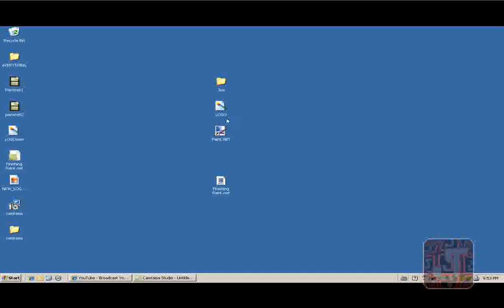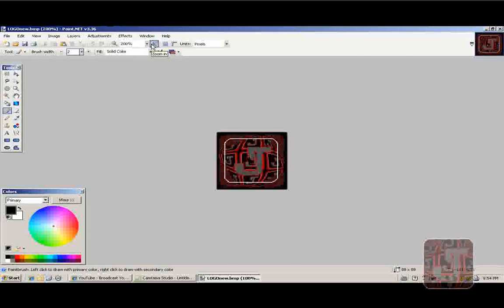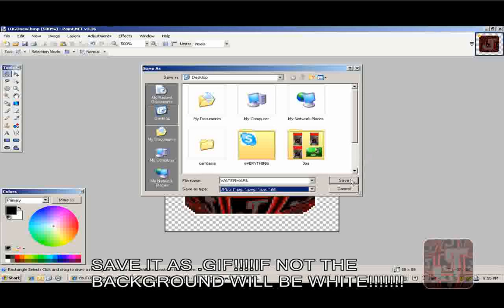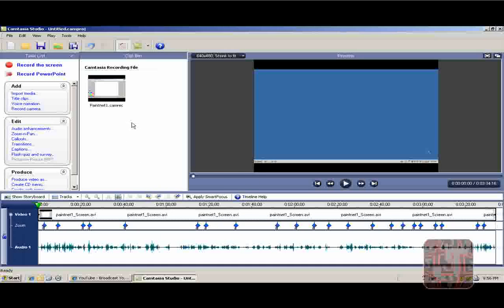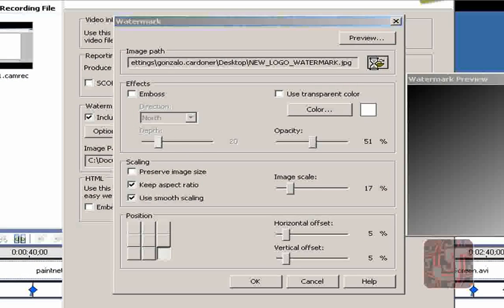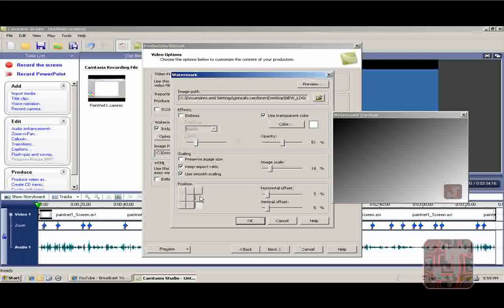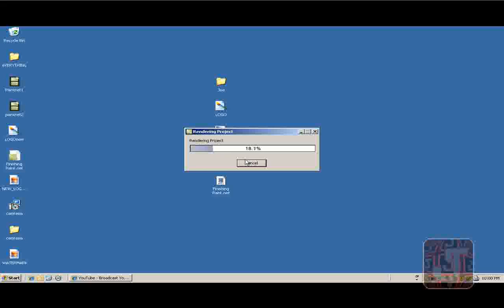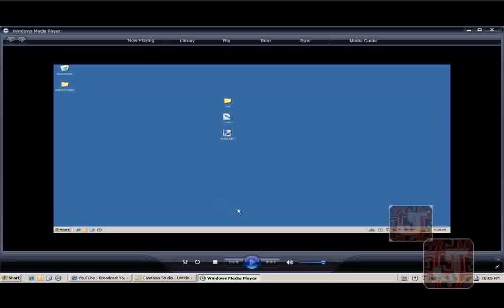How to make and Put a Watermark or Logo in your videos(BEST WAY)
In this video, i show you how to make a watermark and put it into your videos... This is the best way you can do it. By doing this you can prevent plagiarism and other people using your videos in their name.

And heres the link to another of my videos on how to rip audio and video from YouTube.(You can download it directly into an ipod movie file if you want to!